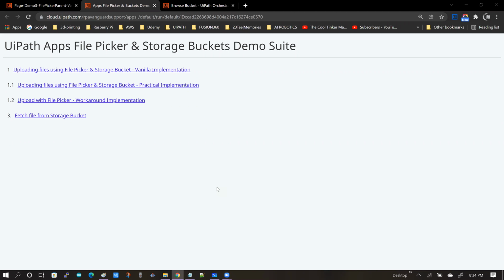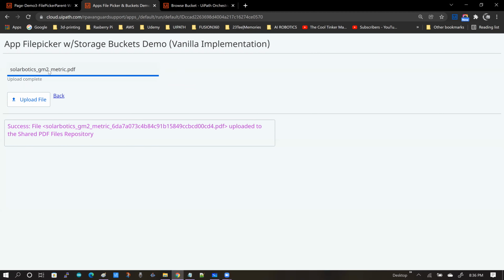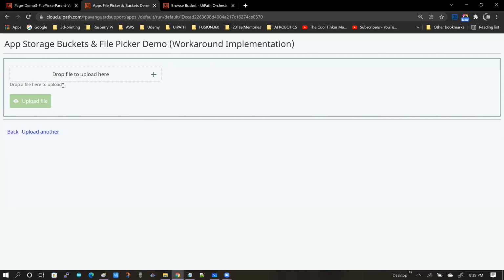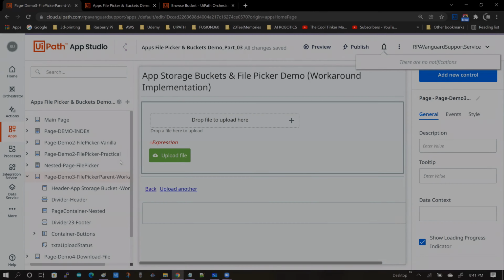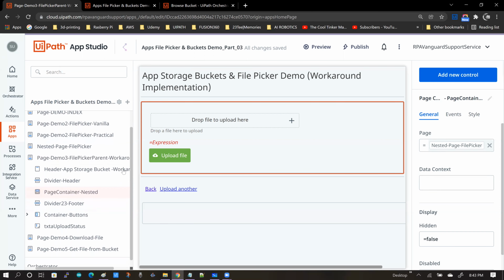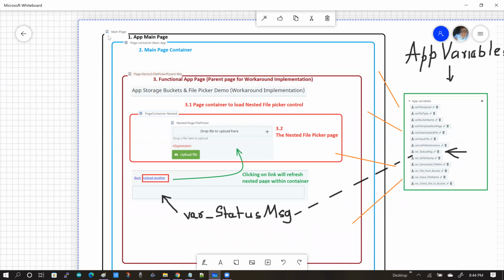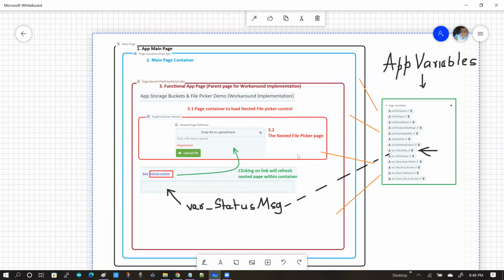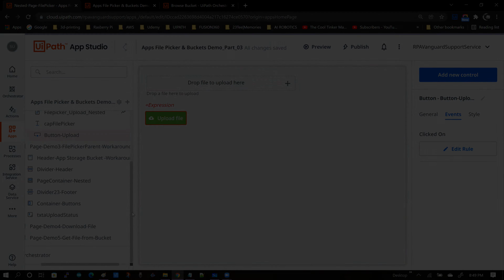UiPath App Tutorial: File Picker & Storage Buckets - Part 03 | How to Reset File Picker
Topic: UiPath App Tutorial: File Picker & Storage Buckets - Part 03 | How to Reset File Picker

In this short UiPath Apps Tutorial video, we will be discussing a workaround to one of the current behaviors of the UiPath App File Picker control.

The workaround demonstrated in the video will help enhance your App for a more fluid and productive user experience!

UiPath Community Challenge!
Challenge yourself and put what you have learned to use by building a UiPath App as listed in the requirements document (pdf) that has been shared with the code download here: